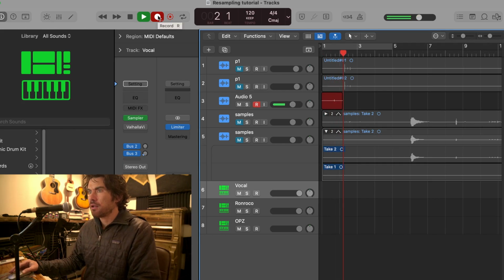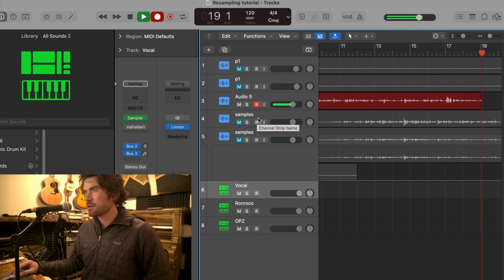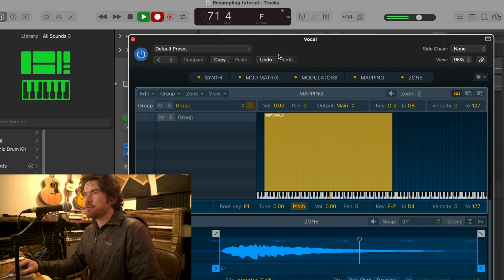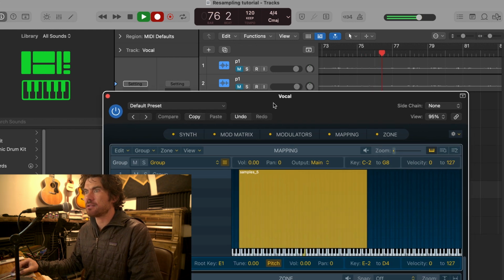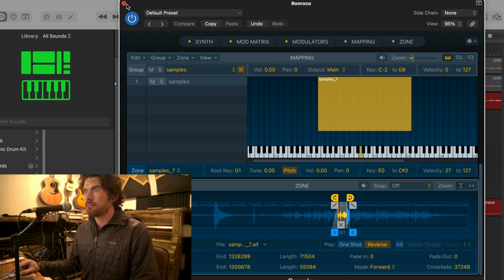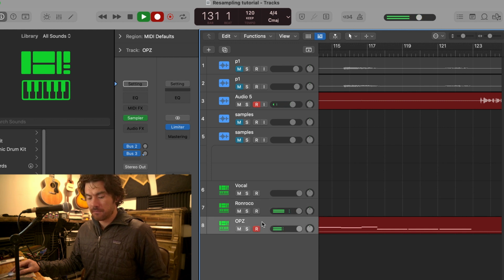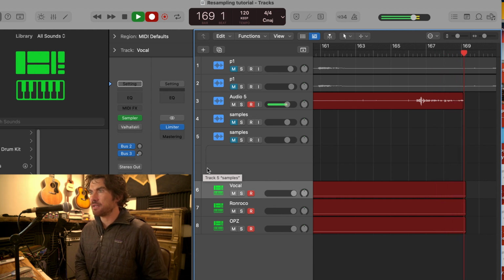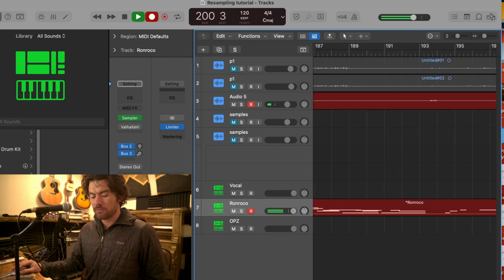Time stretching and resampling with analogue tape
I'm always on the hunt for new sounds.  Recently I started thinking about ways to make the instruments I own sound like new instruments entirely.  That led me down the rabbit hole of recording samples on analogue tape, slowing them down, then loading them into Logic's sampler.  The results were interesting to say the least.